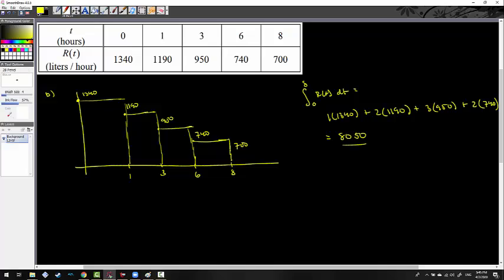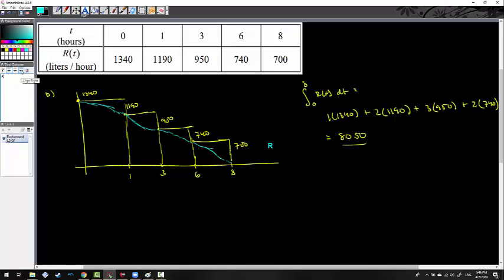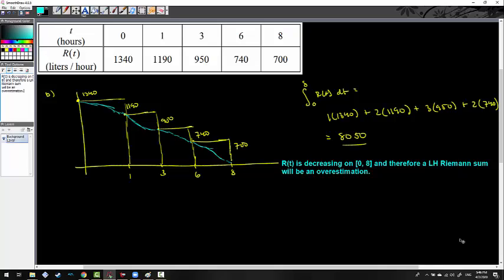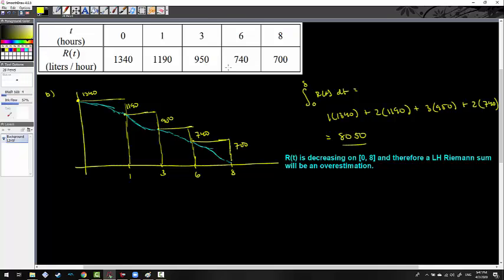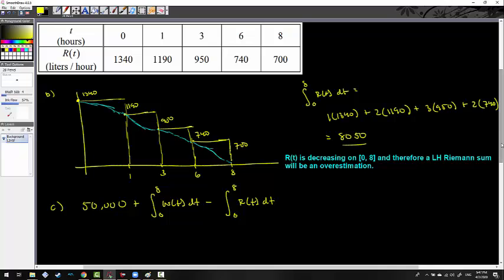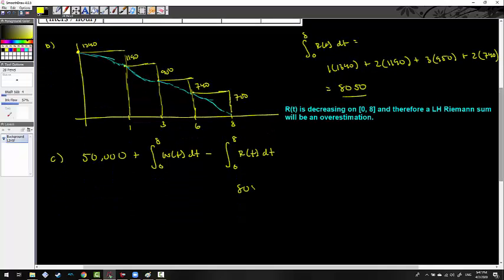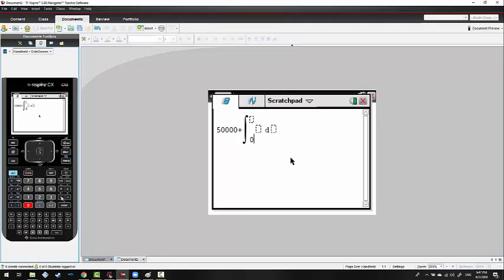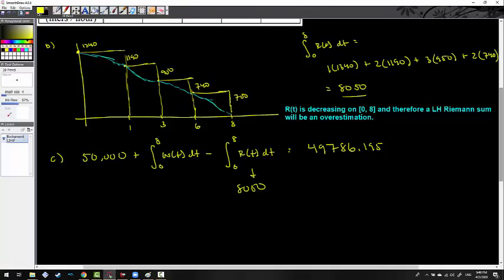2016 Calculus BC 1 Revised for parts b and c